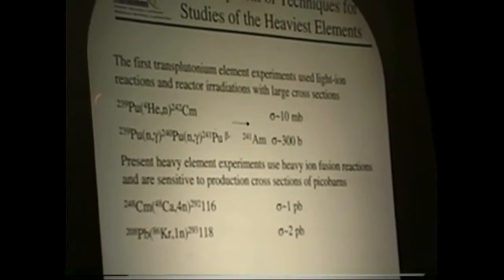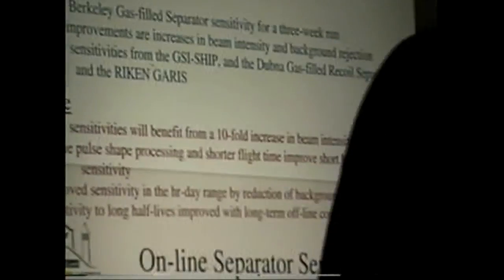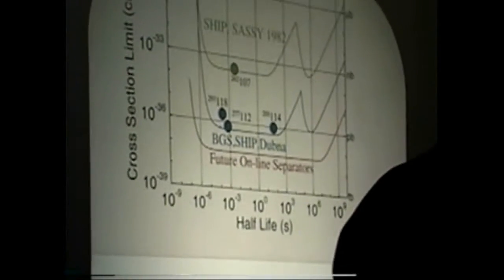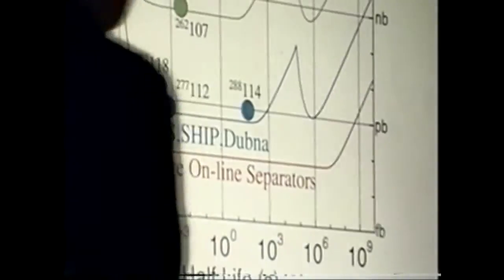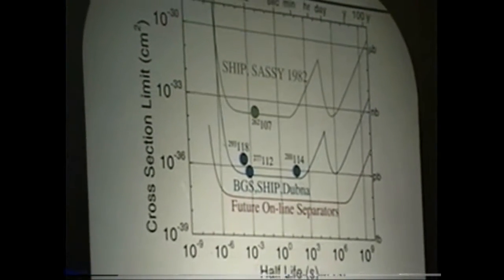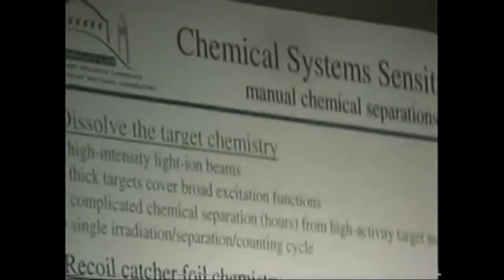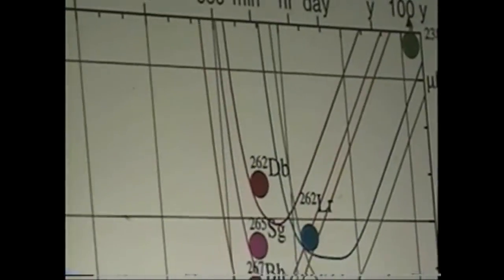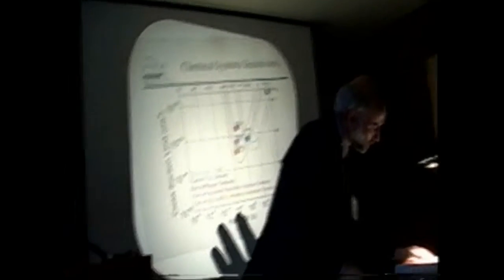Kenneth Gregorich Lawrence Berkeley Lab Element Discovery ACS Pt1 2002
Kenneth Gregorich worked with discovering elements with Al Ghiroso Glenn Seaborg Dearleane Hoffman "Transuranium People" medelevium curium rutherfordium berkelium californium Kenneth Gregorich Lawrence Berrekely Lab Element Discovery